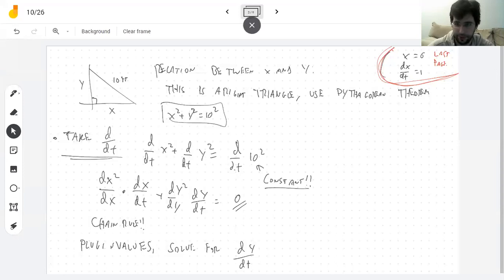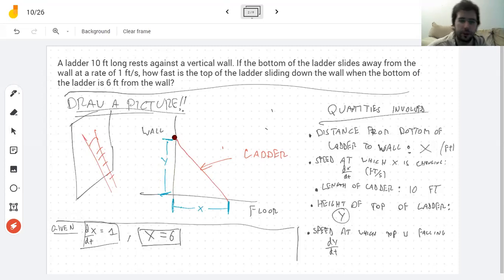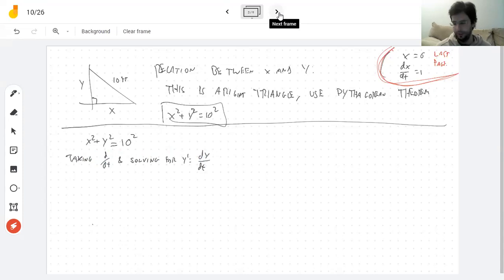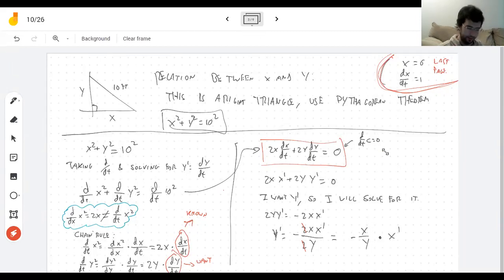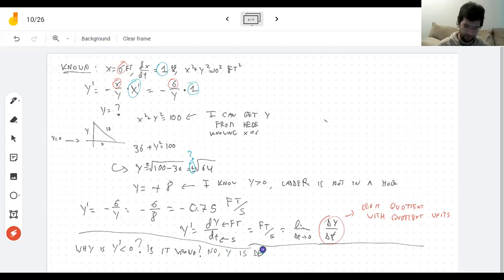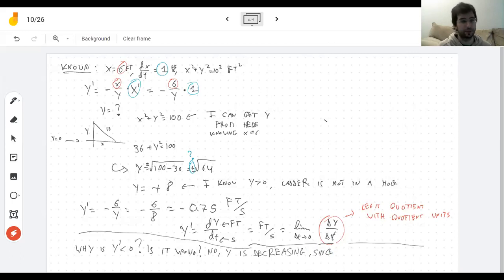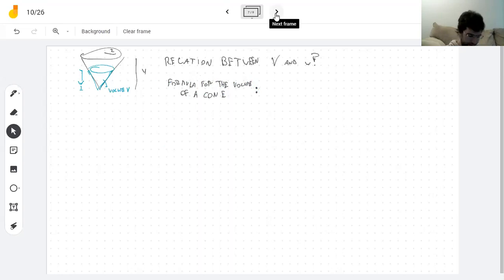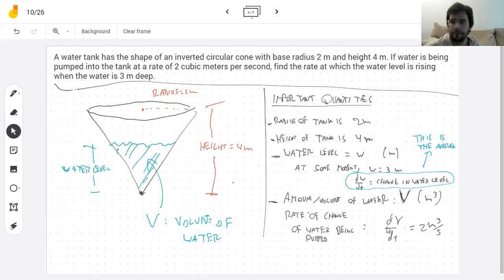10/26 Some more related rates